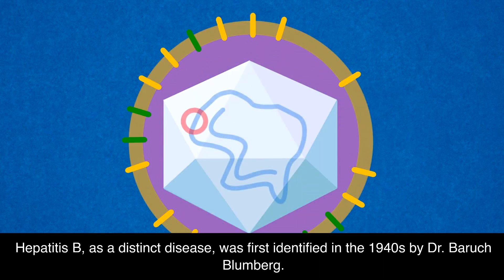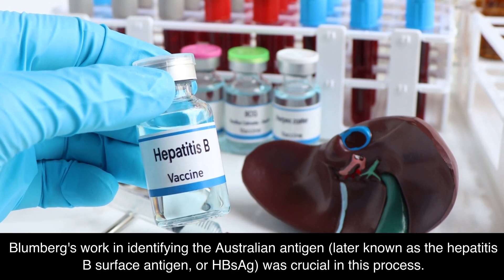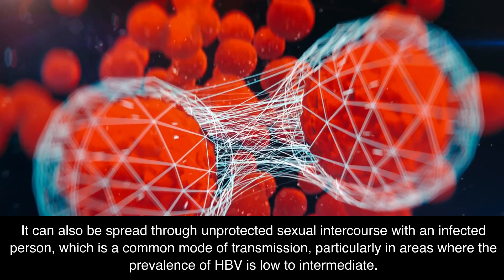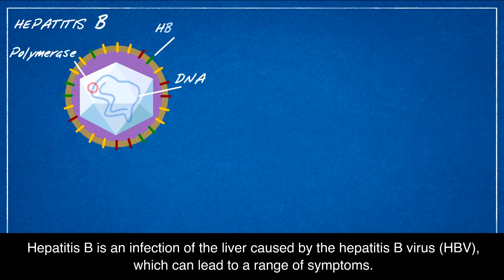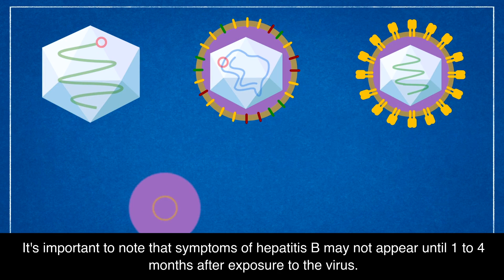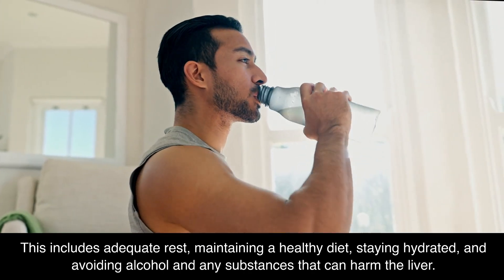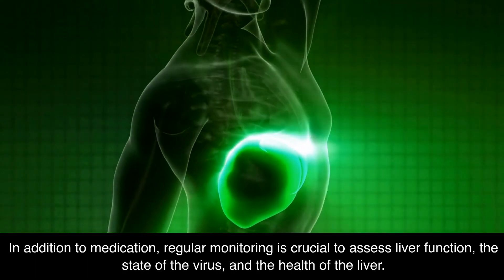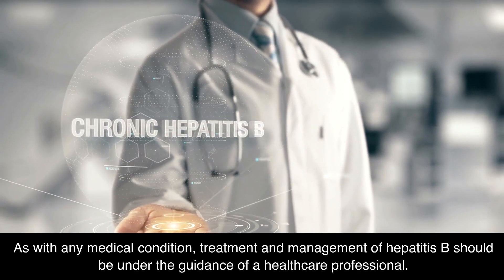Hepatitis B Information (🔬Tier.3 Infectious Disease)